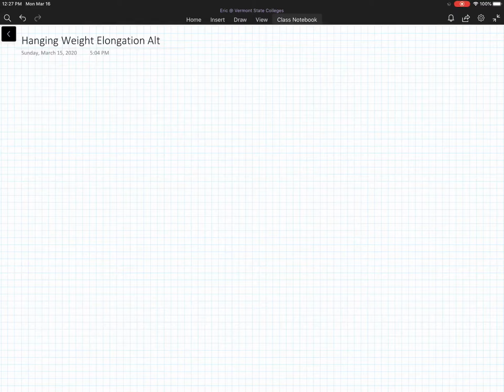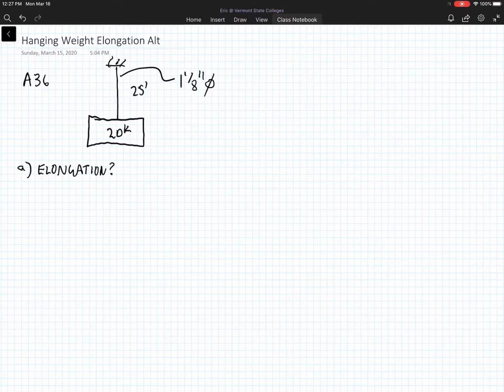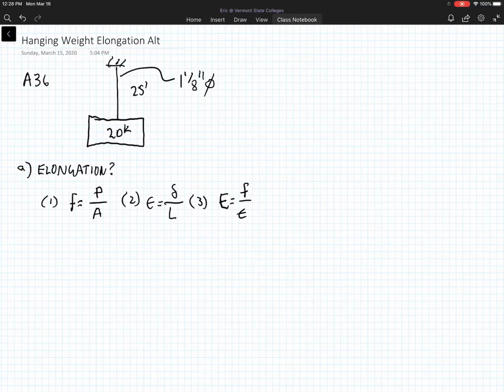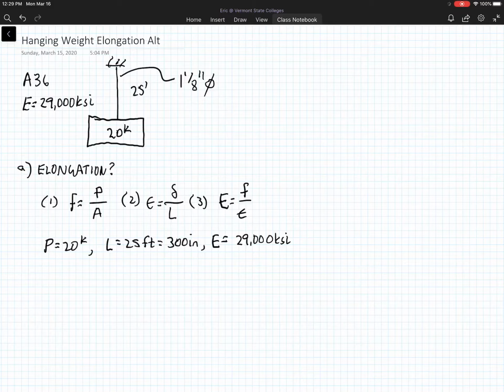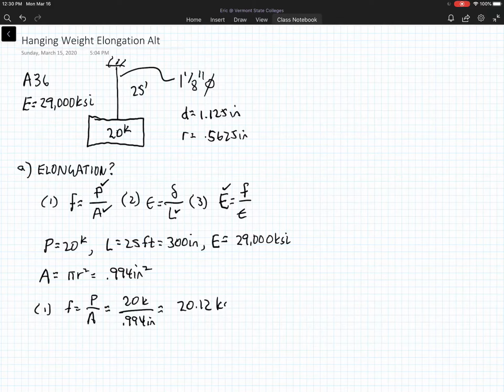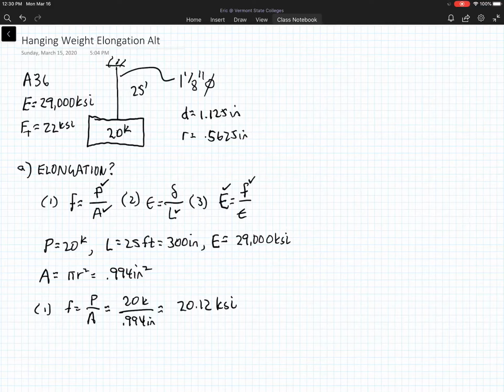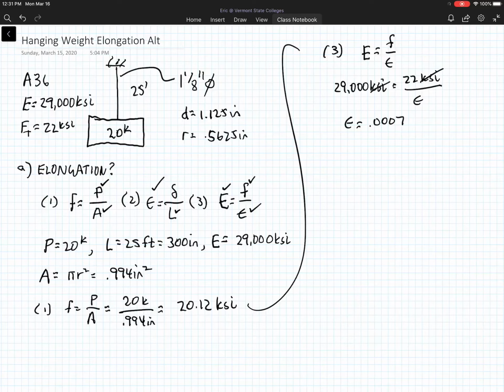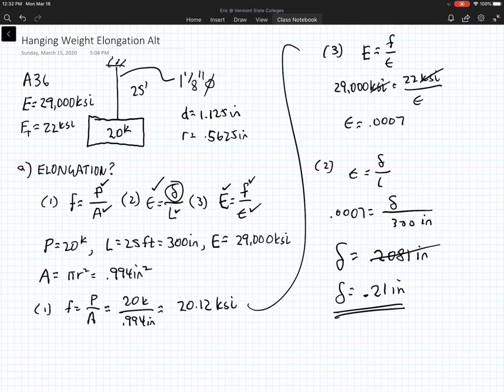Structures Hanging Weight Problem Alt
Solving the hanging weight problem with only basic formula